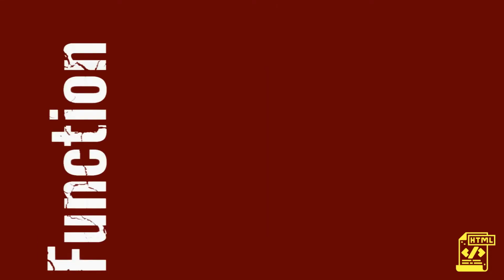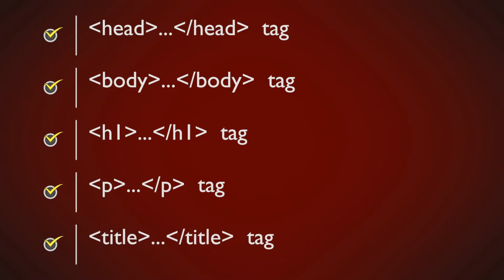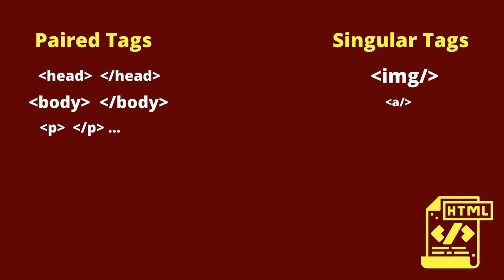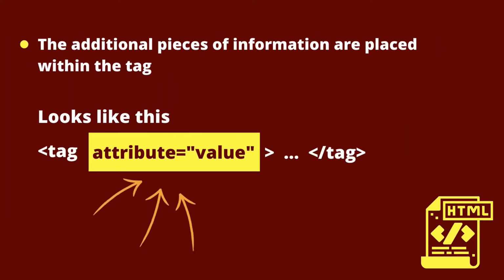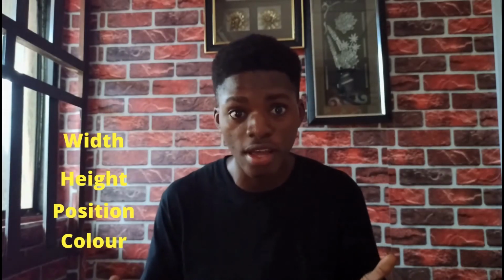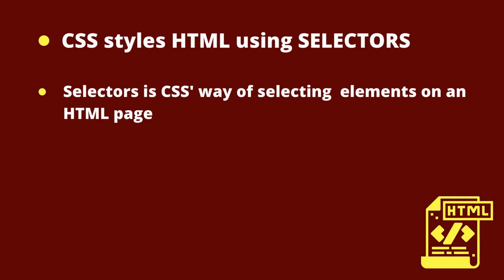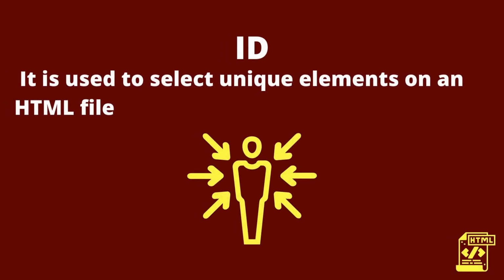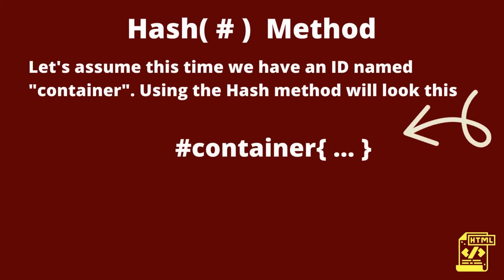Beginners Guide to HTML and CSS | A Nigerian explains the concept for Beginners Without Coding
HTML and CSS tutorial. I explained what HTML and CSS are and what you need to know about them as a beginner even without coding experience. You will learn how the history of HTML and how to start out as a beginner developer.

 I also explained some interesting concepts which include: History of HTML, the meaning of HTML, Meaning of CSS, how they are used, HTML tags and HTML attributes, CSS Selectors etc. In the course of this video, you will learn a majority of what you need to know as a beginner starting out in HTML and CSS.